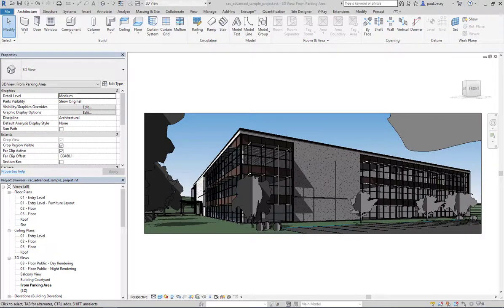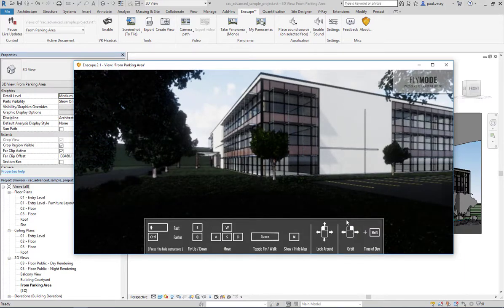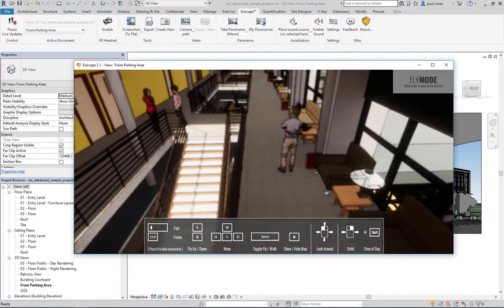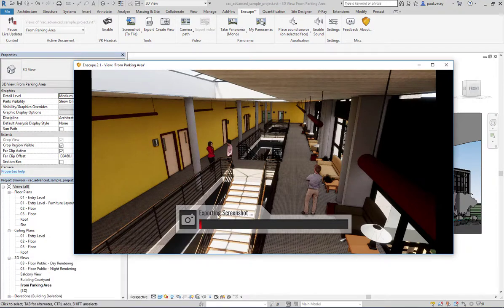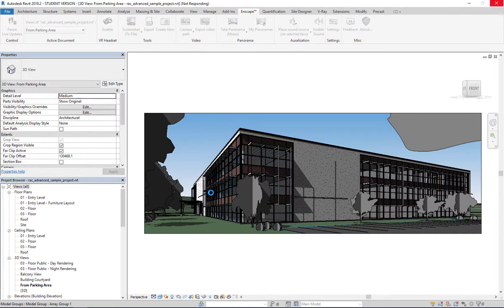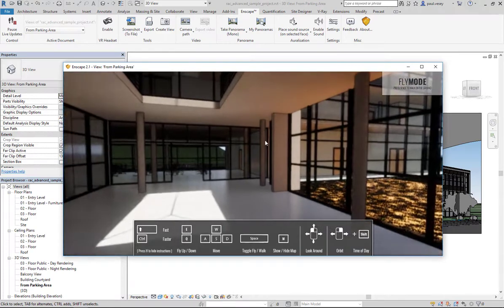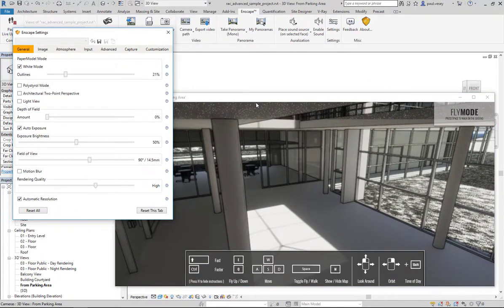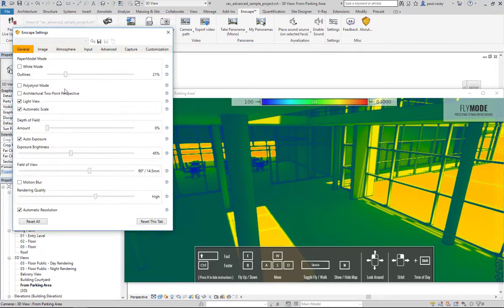Enscape for Revit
Tutorial on some of the functionality included in Enscape for Revit.